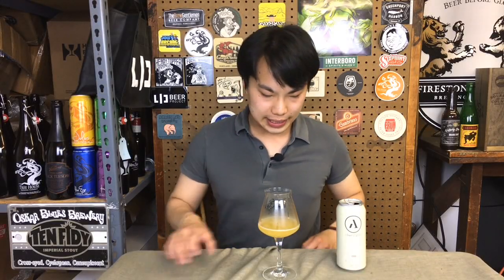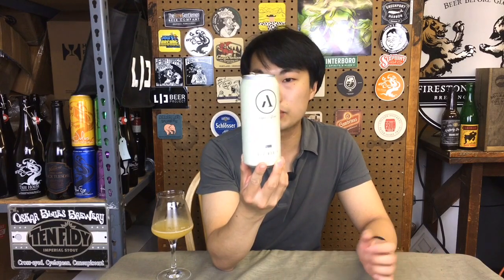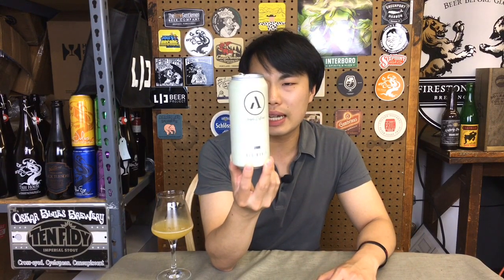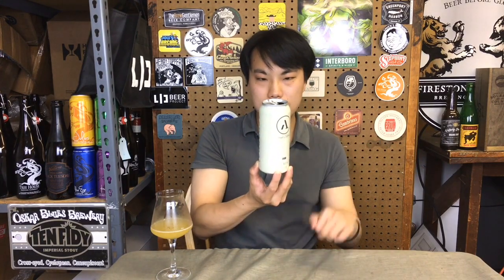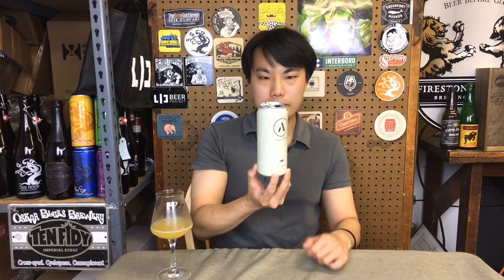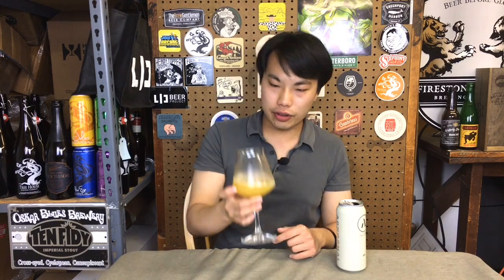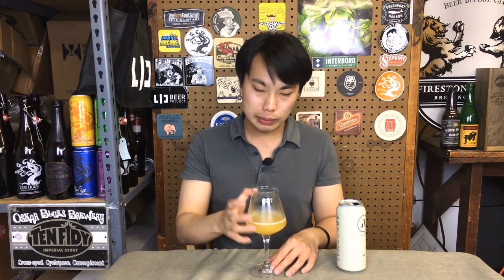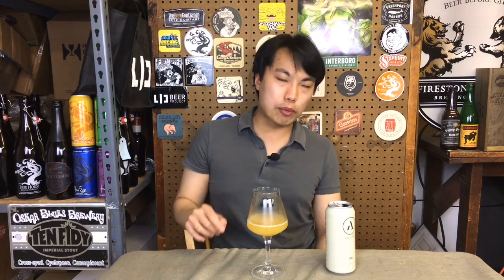Abnormal Beer Company Old Money (Rye NE-Style IPA) Review - Ep. #1371